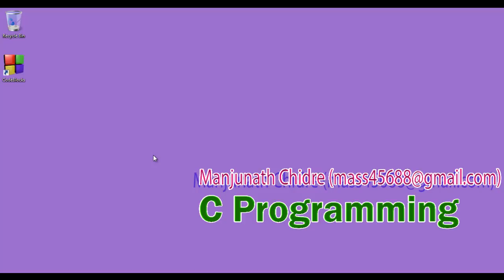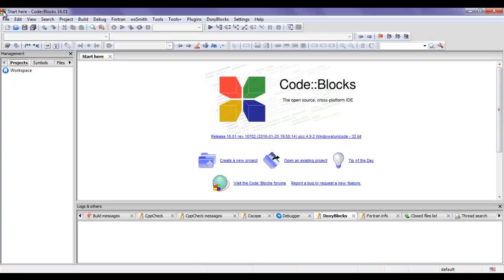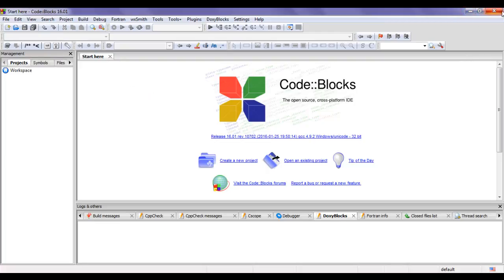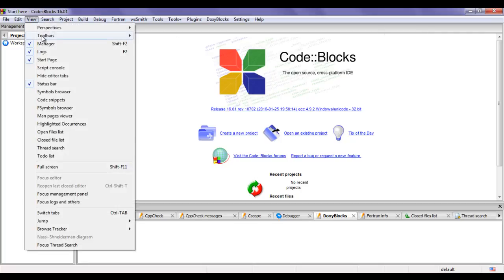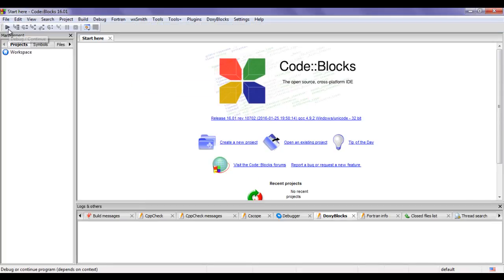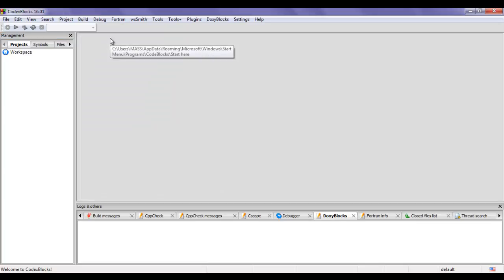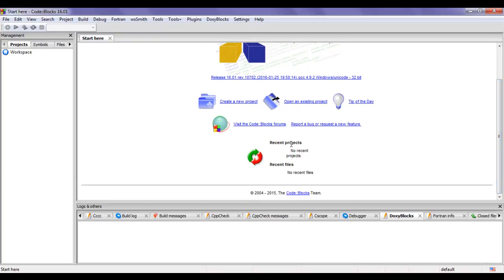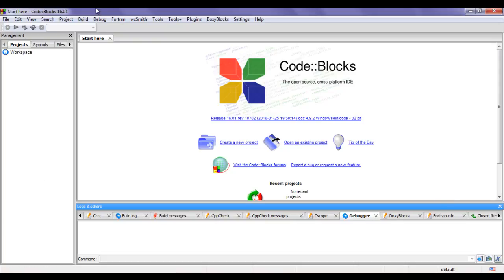Introduction to Code Blocks IDE - C Programming Tutorial 01 🚀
► Explore the user-friendly interface of Code Blocks IDE. Dive into its intuitive design, customization options, and powerful features to boost your coding efficiency. Perfect for all skill levels!